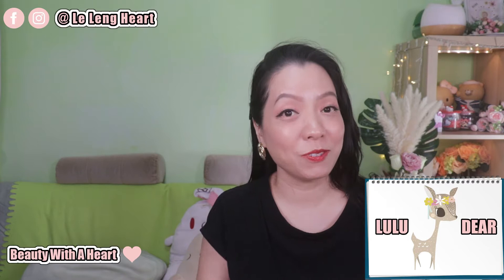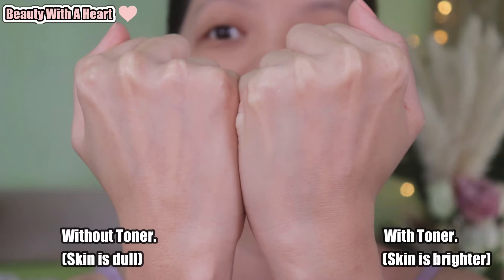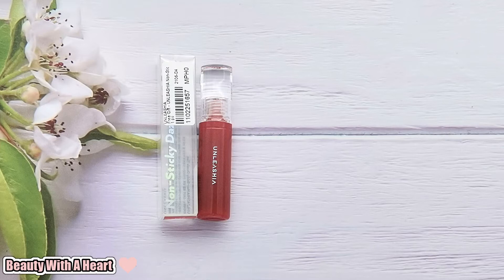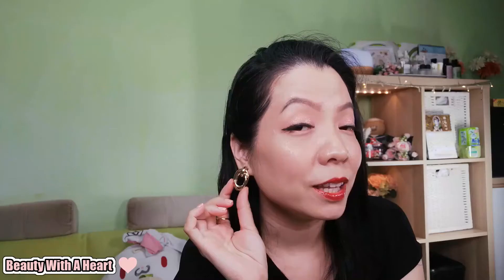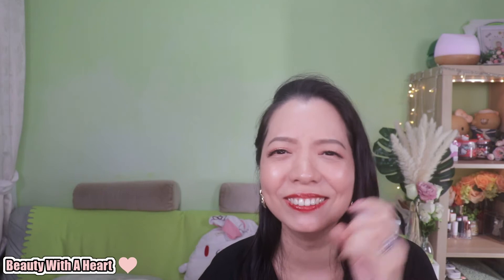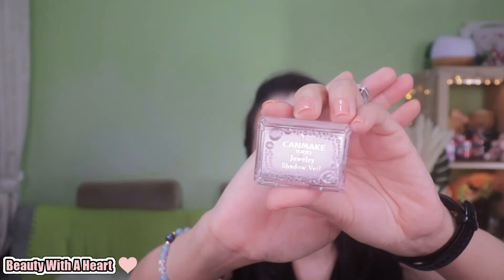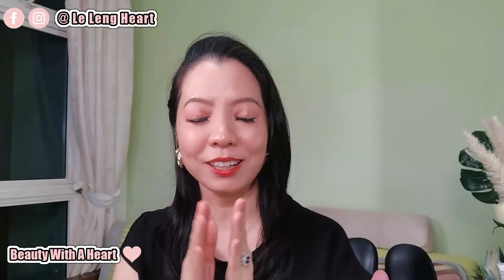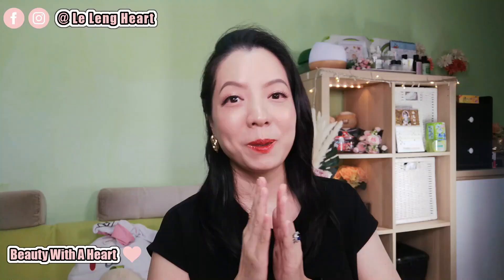WHICH IS GOOD? YesStyle Korean And Japanese Beauty Haul.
Today I'll be sharing "WHICH IS GOOD? YesStyle Korean And Japanese Beauty Haul".

Recently I am back to Korean and Japanese Beauty Style and I found YesStyle, a one-stop online store that sells what I want!

Ranging from Men’s and Women’s Wear, Bags, Accessories, Korean and Japanese Beauty Products.

There are brands that are not in Singapore physical stores that I really want to try out.

Heard a lot of good reviews about YesStyle and they always have promotion!

As a Beauty YouTuber, I naturally explore more of their beauty products first.
In this video, I will be doing the DEMO, SWATCHES AND REVIEW.
Hopefully, this video is informative enough to serve as a guideline for you.

So dears, have you got anything from YesStyle before?

-Milia Seeds
-Blackheads
-Monthly Pimples
-Aging Skin
-Dark Circles
-Sallow Skin
-Fine Lines

*Connection Time* (^.^)

2. Colours reflected vary on your electronic devices’ resolutions.

3.  A_Walk_in_the_Park

5.  Fun_Activity_Montage

6.  Barroom_Ballet_Silent_Film_Light

7.  Bounce Ball/ Twin Musicom

 8. Theme for a One-Handed Piano Concerto/ Sir Cubworth